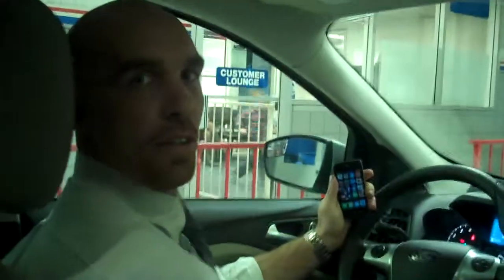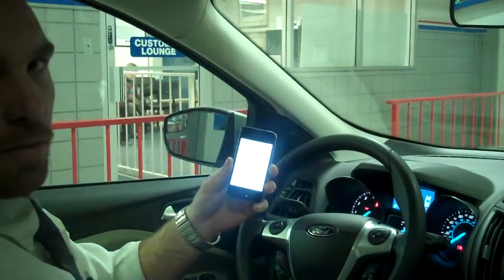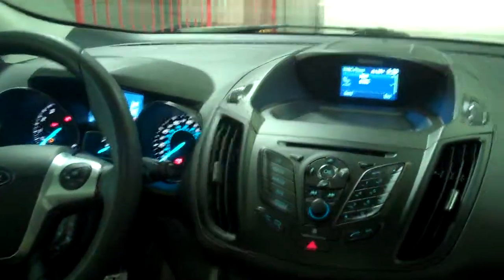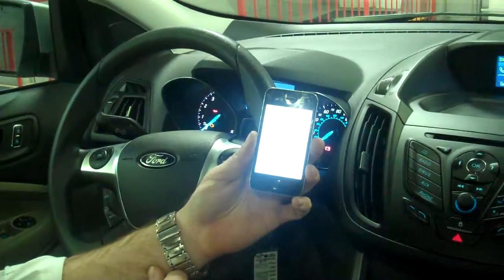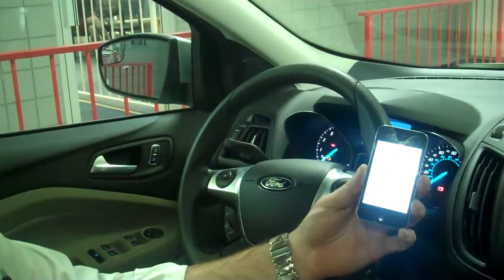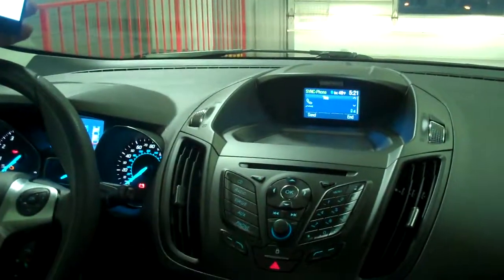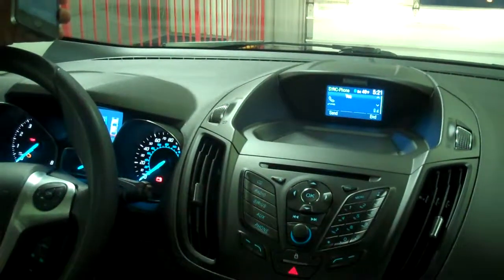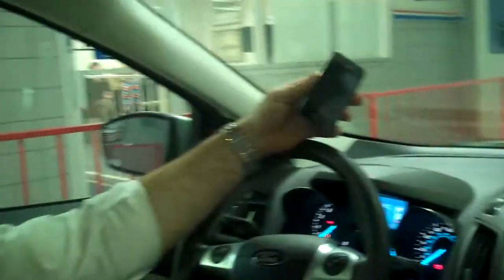Sync System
Our Service Manager, Nate Johnson is back with another "Tip of the Week".  Sync is one of the most popular features in new Ford and Lincoln vehicles. Customers often need assistance setting up their Bluetooth devices though. Nate has a couple of tips.